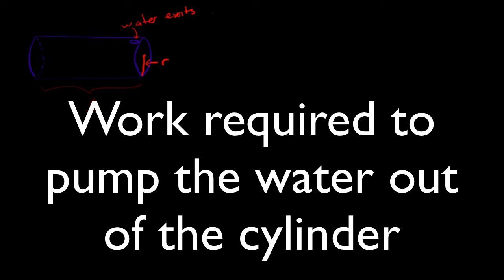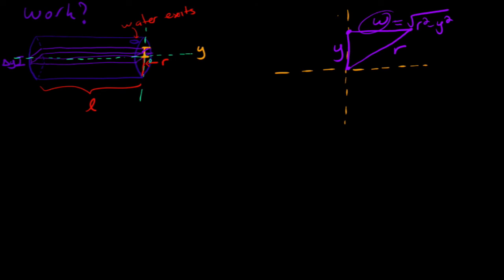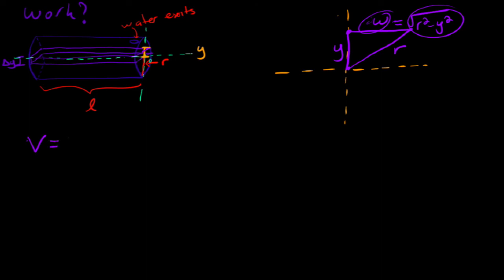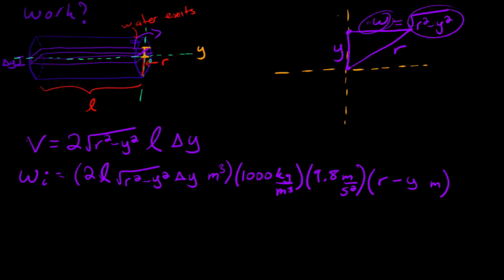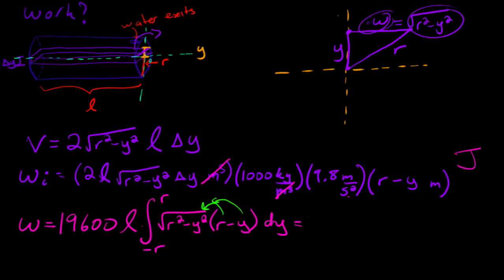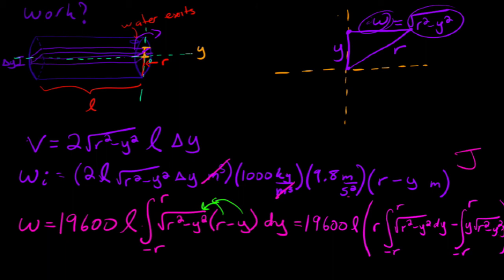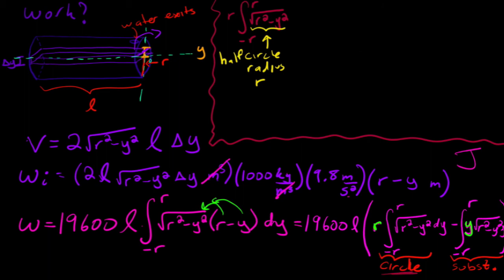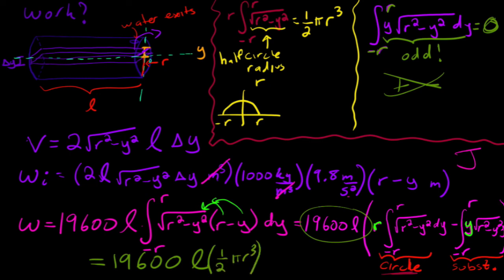Calculus - Work to Pump Water from a Cylindrical Container